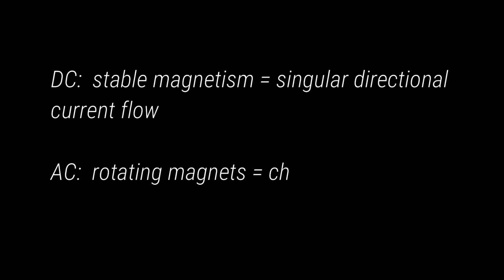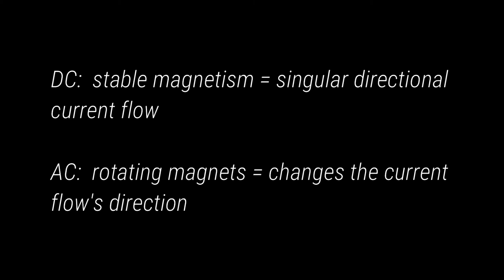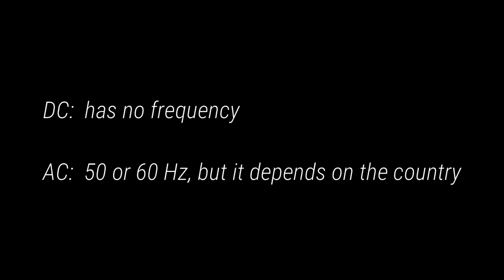AC vs. DC; what makes them different? [MAGALE]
For school-related purposes only

Submitted by:  Magale, Tito III A.
CEIT-08-401P